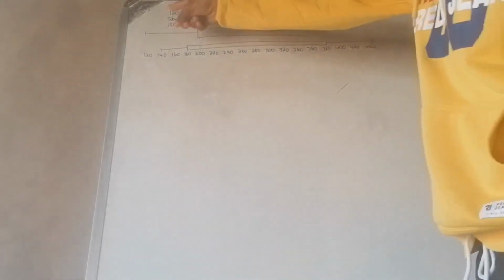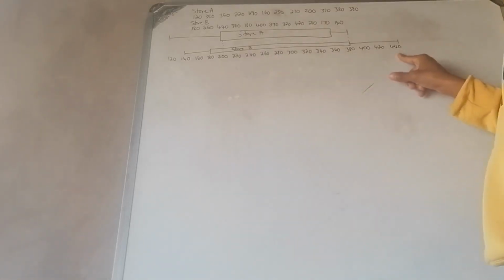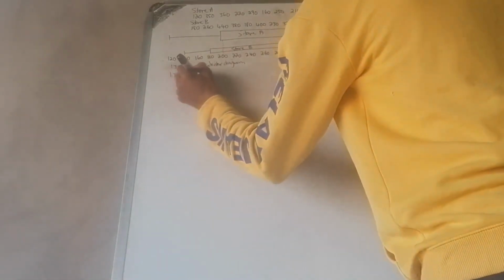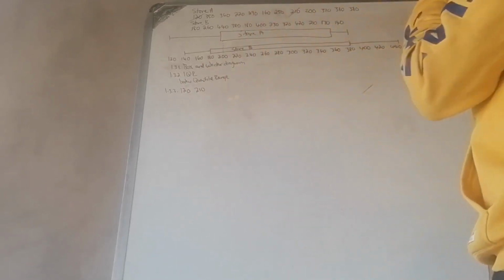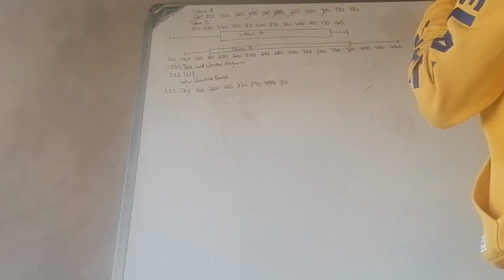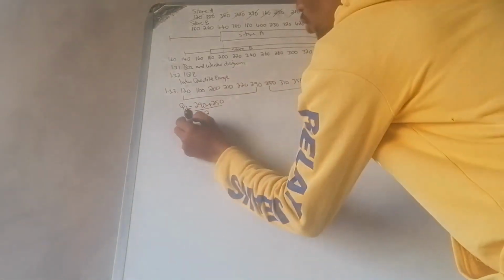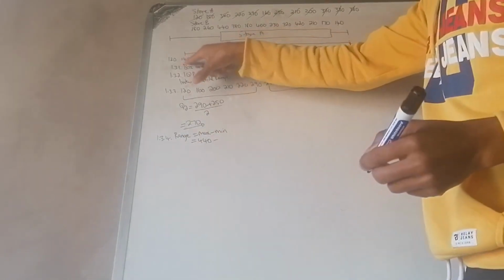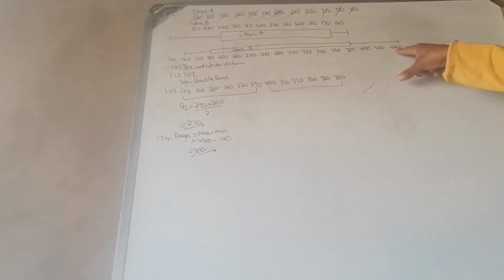data handing grd12 lite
Data handling grade 12 lite